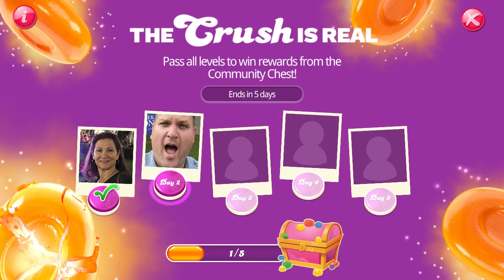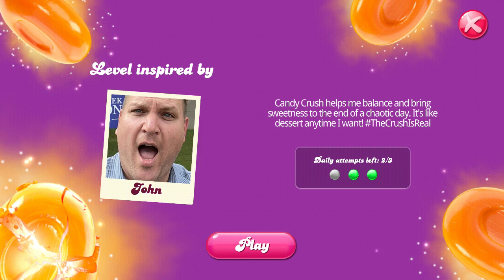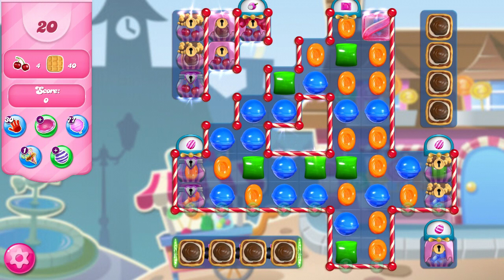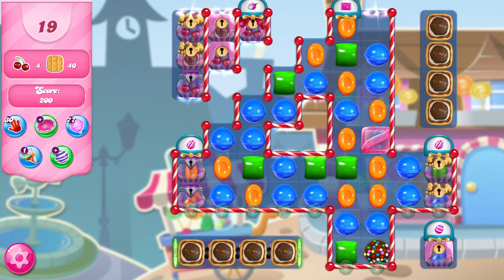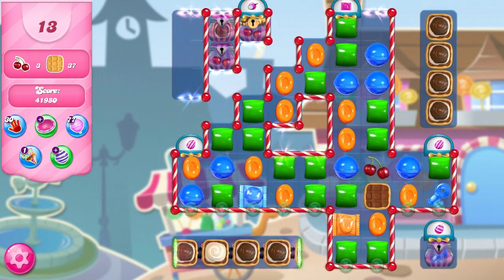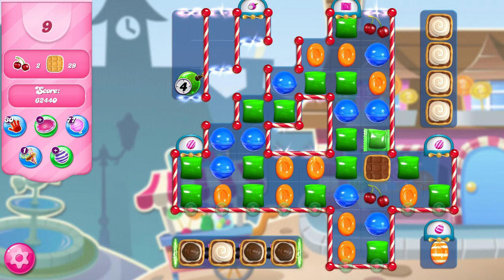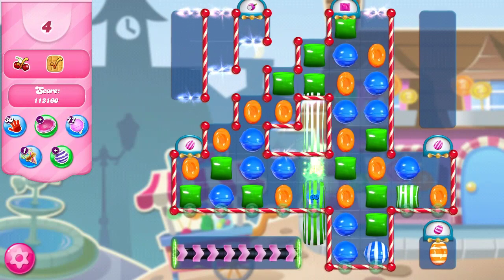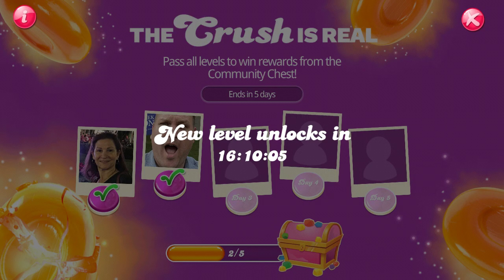THE CRUSH IS REAL: John's level (Candy Crush Special)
Hi, this is ProfessorCC19, and today we are playing John's level as part of the Candy Crush minigame The Crush is Real.